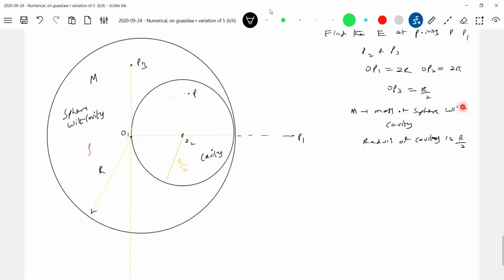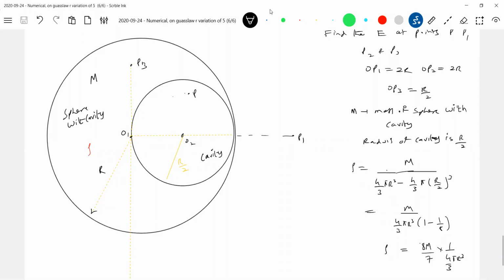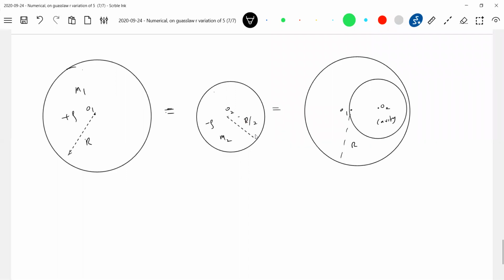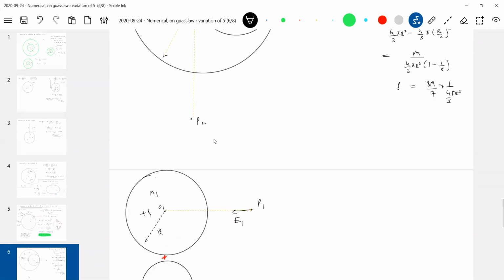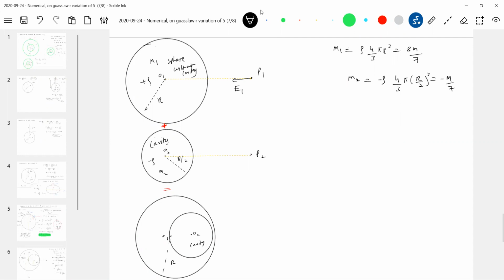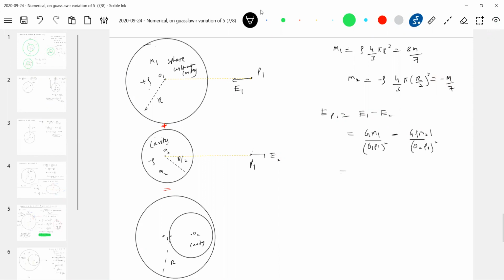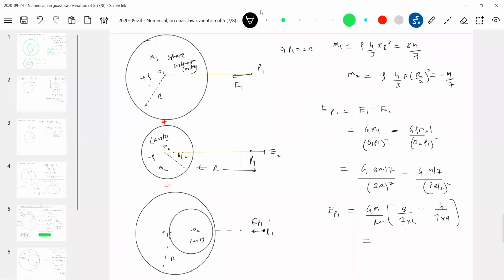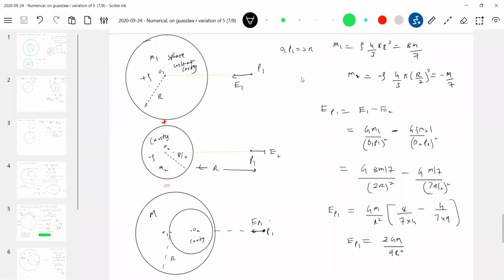17) Physics | gravitation class 11| E due to solid sphere with a cavity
Physics | gravitation field strength class 11  |  JEE Main 2024 | JEE Adv | E due to solid sphere with a cavity